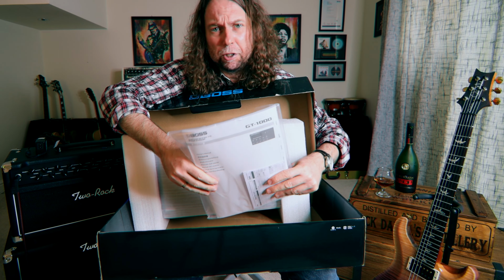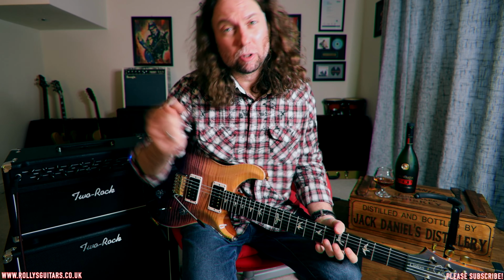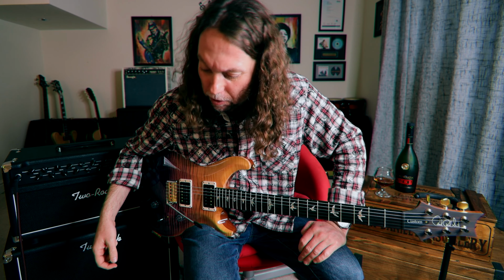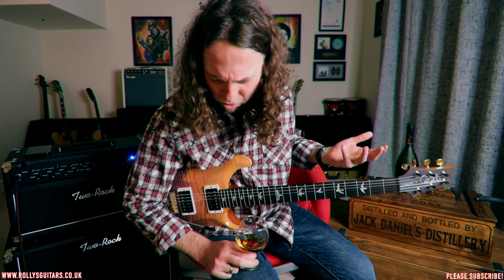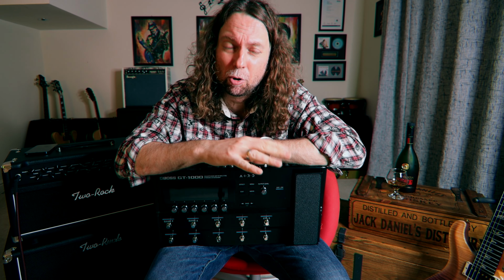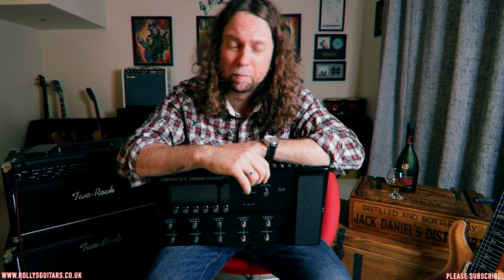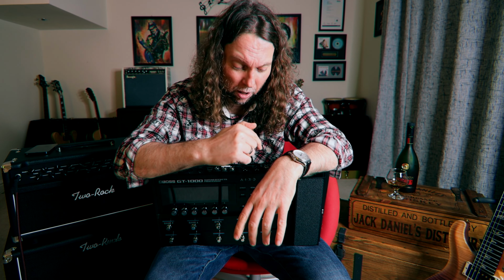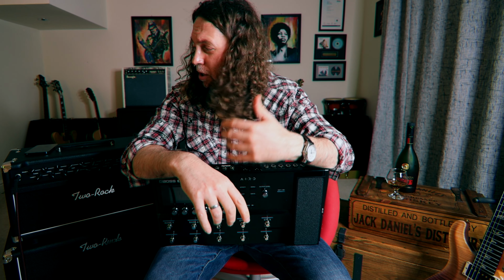UNBOXING: Boss GT-1000 (FIRST IMPRESSION, LONG REVIEW)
| Boss GT-1000 unboxing, first impression long review by Rolly! The amp is a Two-Rock Bi-Onyx 100 and the guitar is a 2020 PRS Custom 24 10 Top.